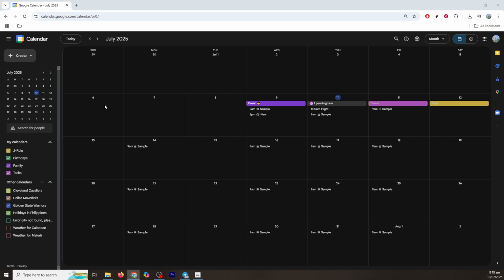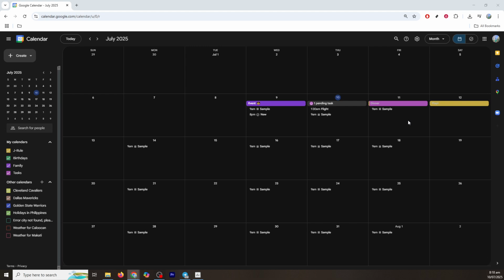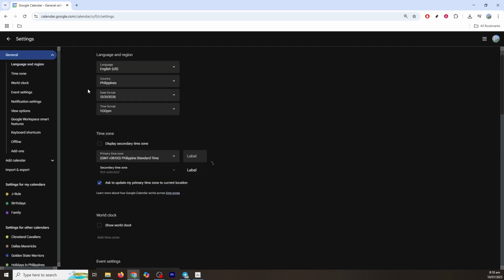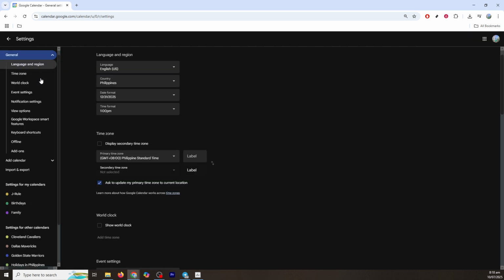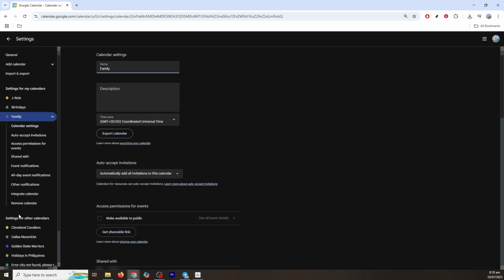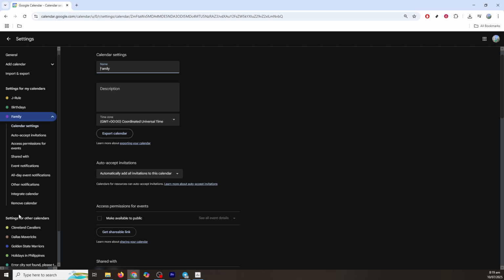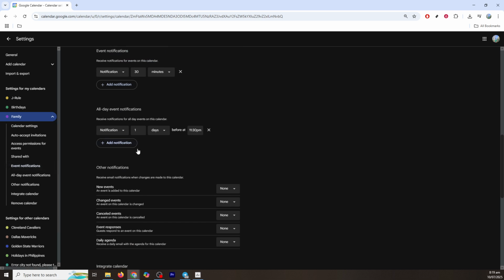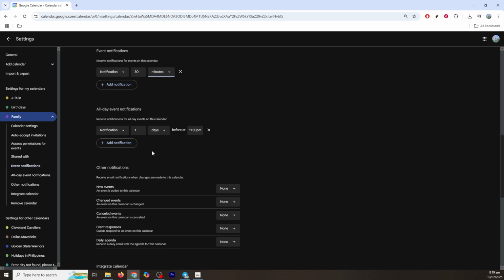How To Modify Notifications In Google Calendar [2026 Guide]